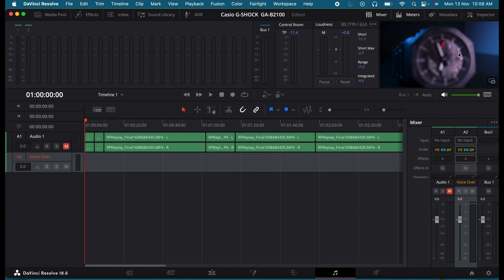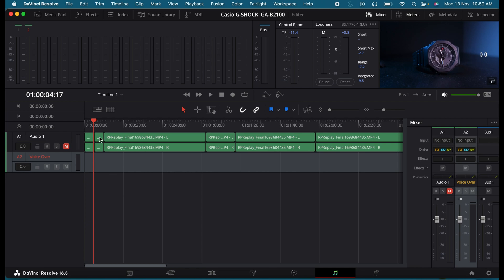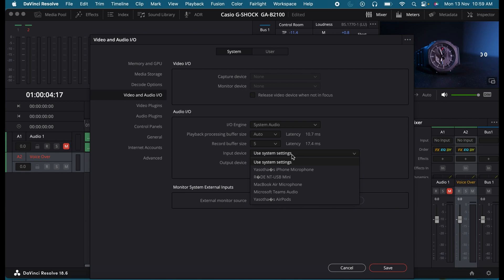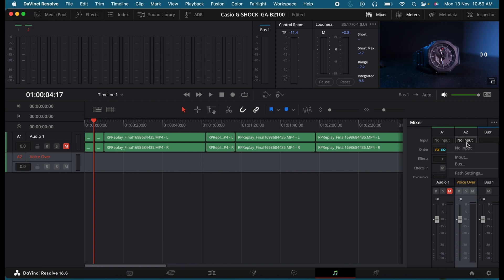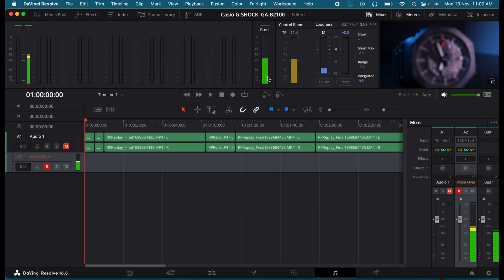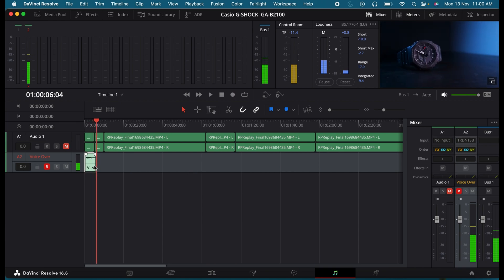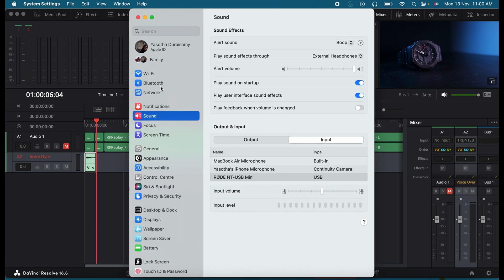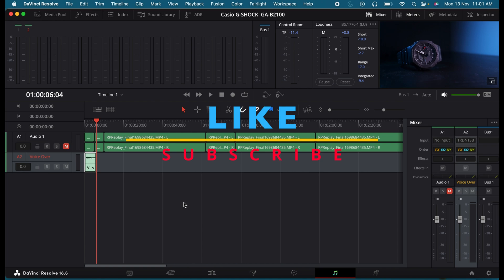Easy Fix - Microphone NOT Showing in Davinci Resolve 18/17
This davinci resolve tutorial helps to fix the issue of an external microphone is not showing up to be patched for voice over recording in Davinvi Resolve 17/18